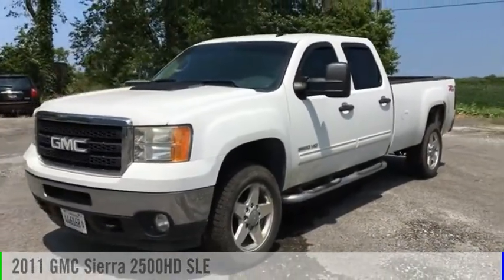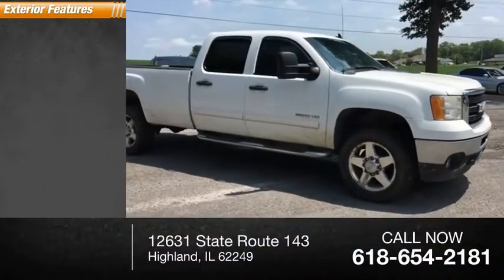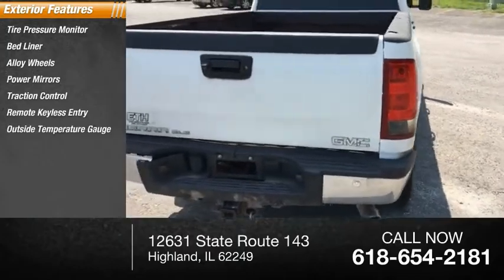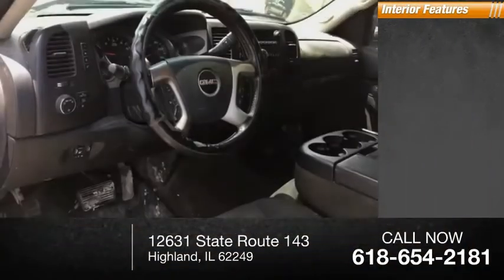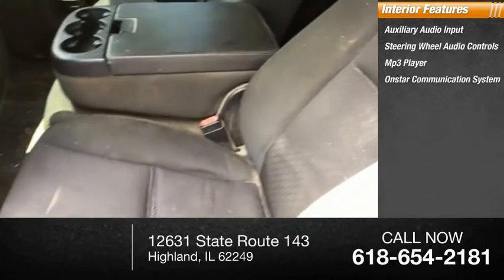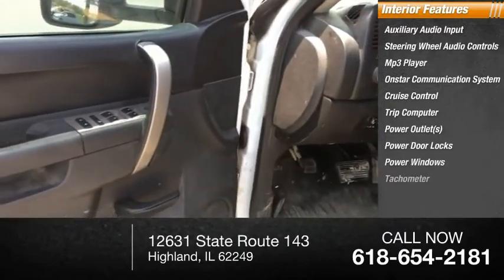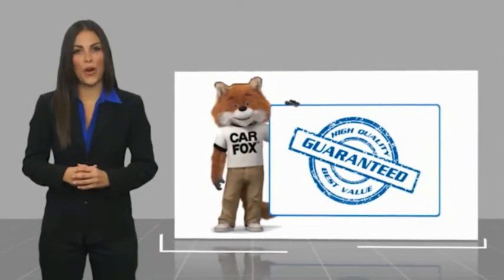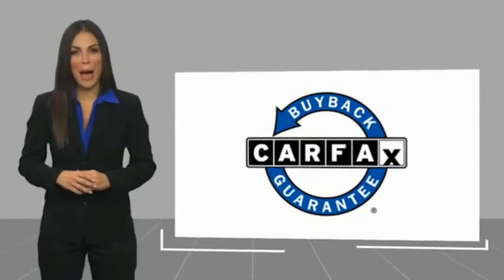2011 GMC Sierra 2500HD Highland IL 34853B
2011 GMC Sierra 2500HD SLE

Recent Arrival! 2011 GMC Sierra 2500HD SLE Summit White Priced below KBB Fair Purchase Price!If you're looking for a new car, truck or SUV near St. Louis or Edwardsville, then look no further than Steve Schmitt Inc. At our Highland dealership, we have a large variety of Chevy, Buick, and GMC models, all just ripe for the picking. Steve Schmitt has delivered four generations of Customer Service...right here in Highland! Steve Sr. Plays an active role in the dealership as well as the community, and Steve Jr. Manages the day-to-day operations. At Steve Schmitt Chevy Buick GMC, it is more than a name on a sign...it is our family looking forward to exceeding your family's expectations!